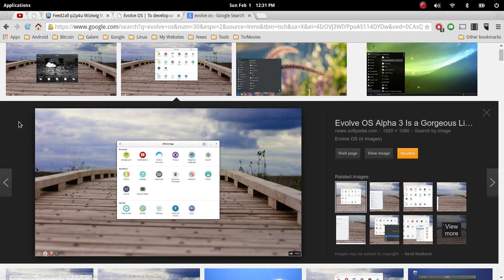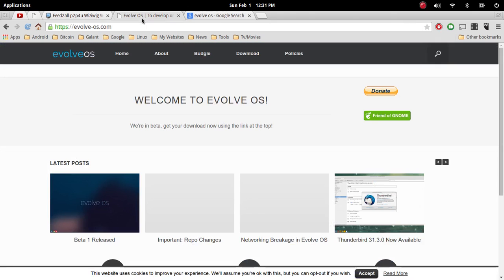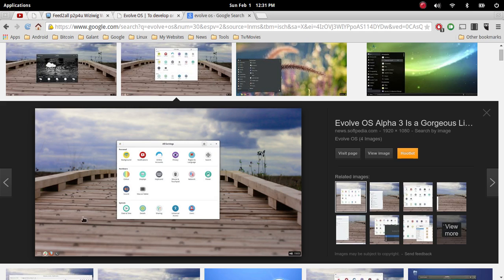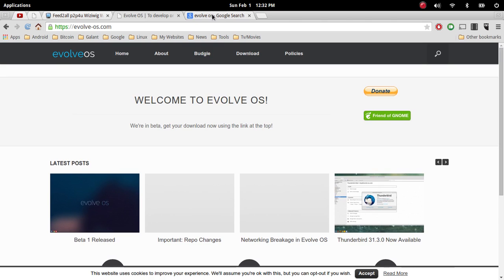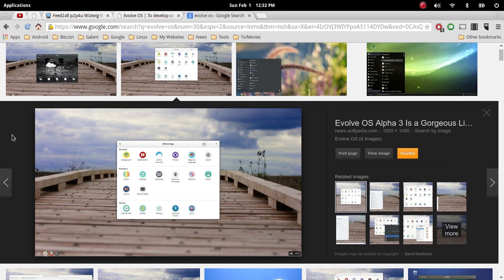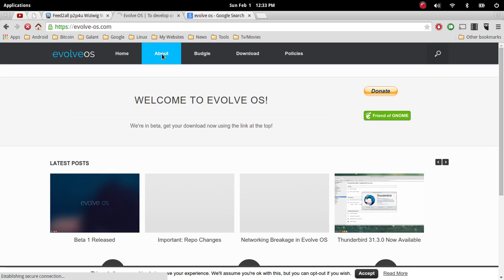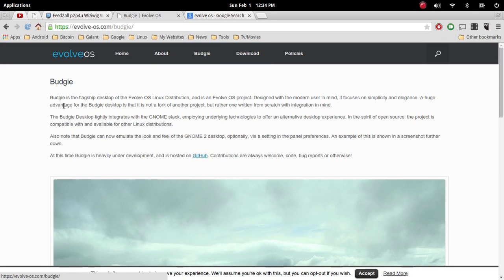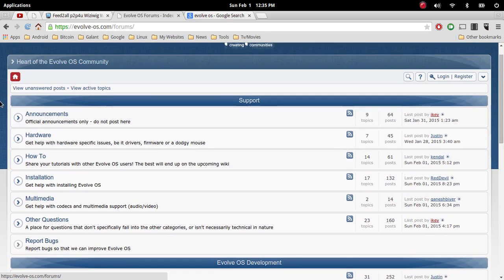Linux 101: Evolve OS, A Distro Worth Keeping An Eye On -TechByDMG.com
Evolve OS is a beautiful Linux distro that is free to use as is all Linux distros. It has a Chrome OS feel about it with the added benefits of running on native Linux.

If you are new to Linux I would recommend holding back from installing it just yet, but if you love Linux and want to help out then have at it hos.

Head over to G+ and look up the community to make sure the programs you are looking for are available to download/install before you try Evolve OS.